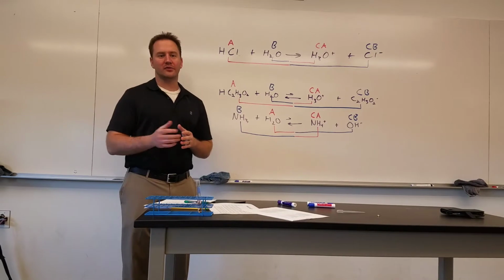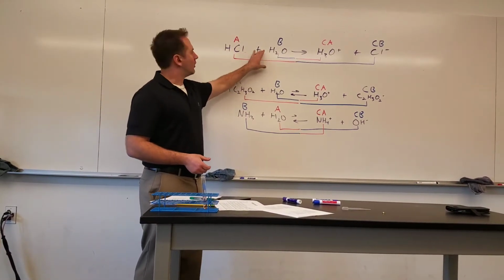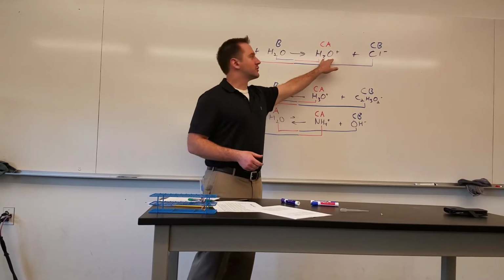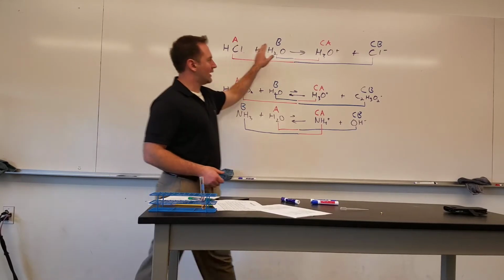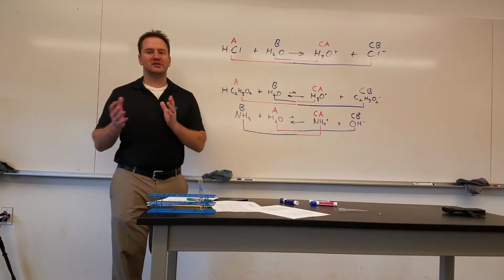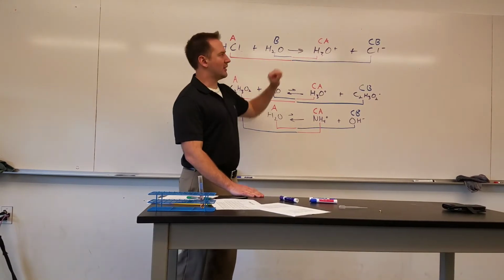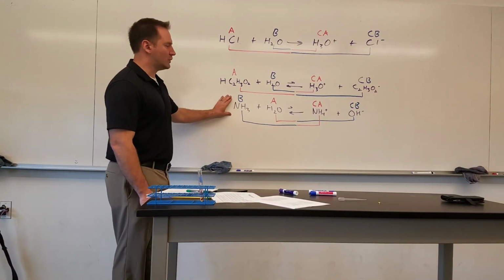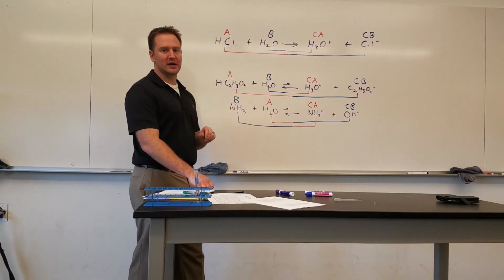Conjugate acid base pairings